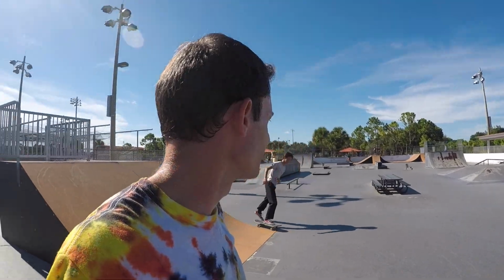The Skateboarding Trick That Took Me 10 Years to Learn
Filmed July 17th, 2019
Leave it up to Dan from Braille Army to do all the heelflips. Him, or Neen Williams. They can have all the heelflips...
10 yearssss... FORK Heelflips!

Do you like Money? ⬇
Send $ or Use My Code & Download the Cash-App, Get $5 FREE: